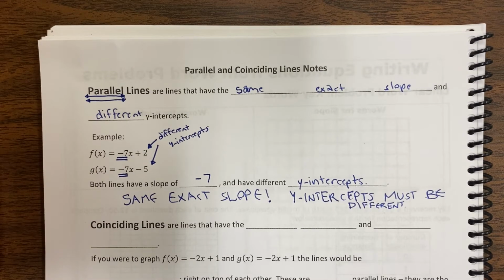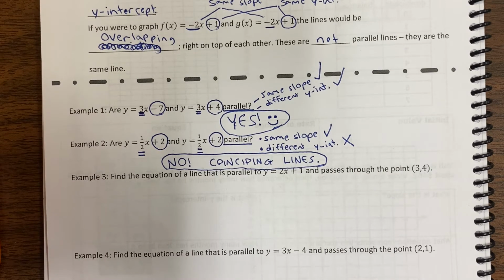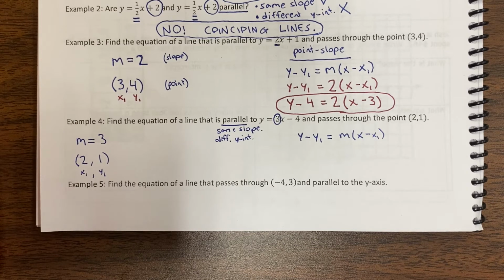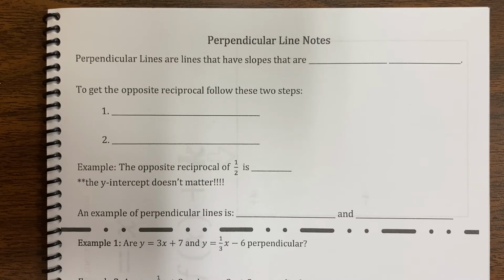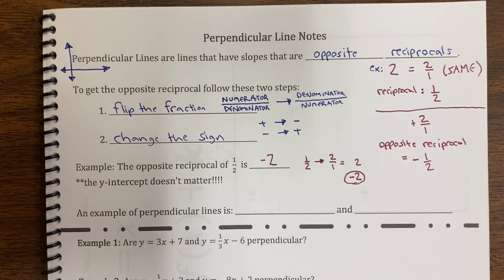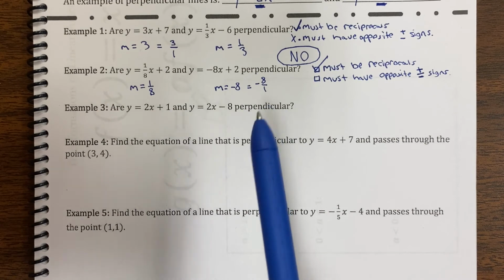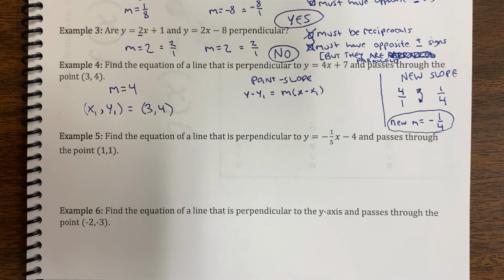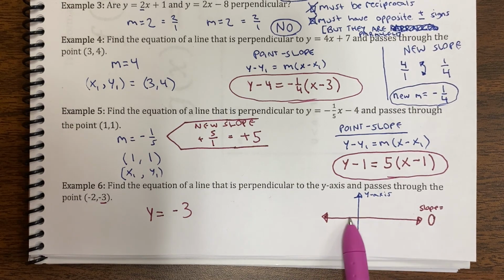Parallel & Perpendicular Lines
Hey y’all! This video covers two days of lessons - parallel and perpendicular lines. :)